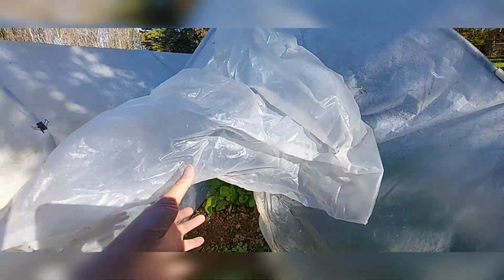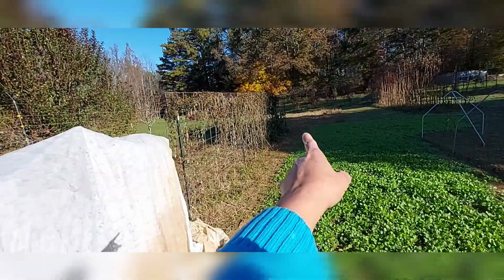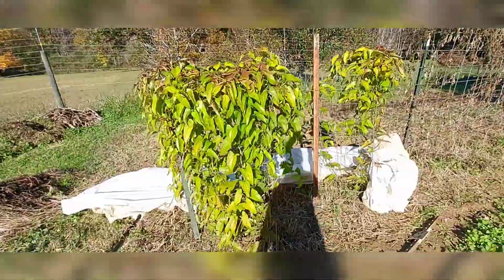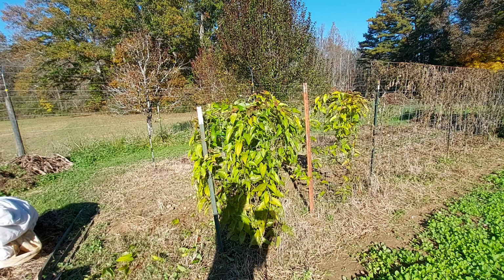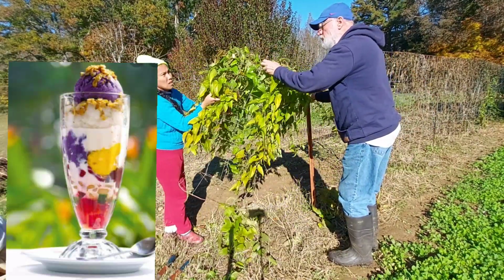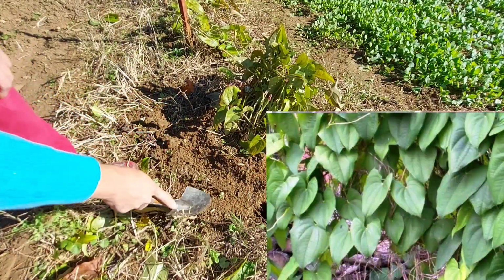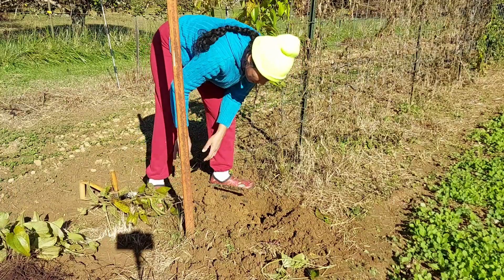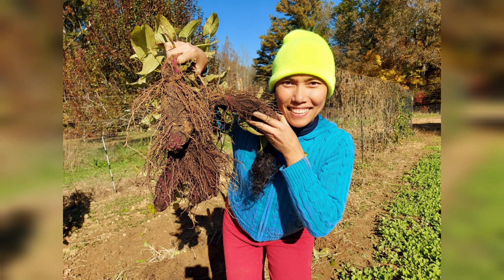Harvesting "Ube" Purple Yams || Greenhouse idea || Covercrop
Winter garden quick tour. Mini-greenhouse. Harvesting & anything about purple yams.

Musician: @iksonmusic